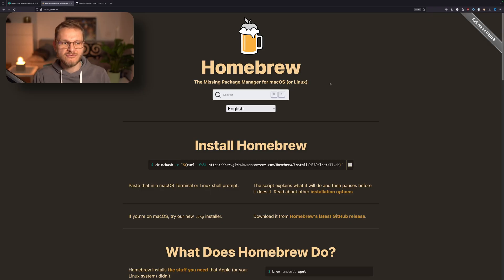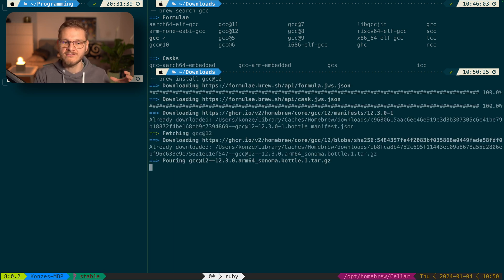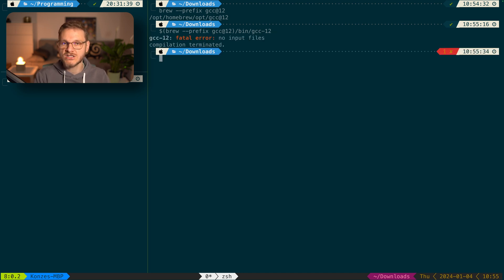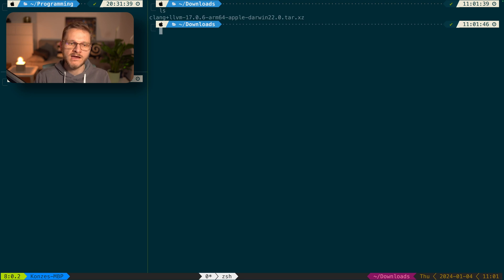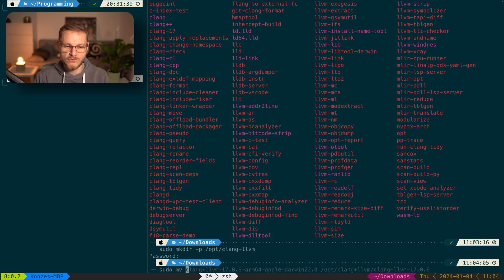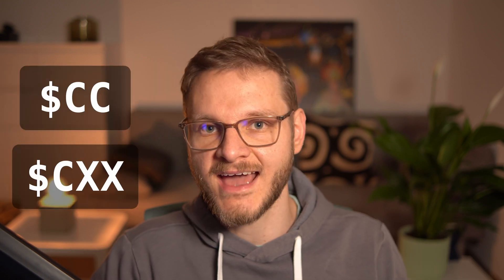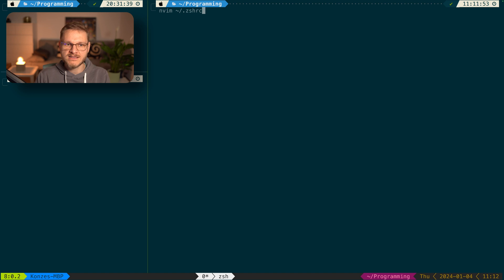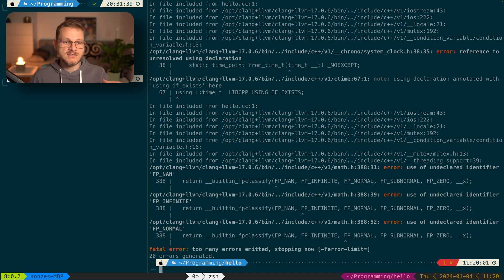Easy GCC and Clang Installation on macOS and Fix Compiler Errors (include not found)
In this tutorial, I'm going to show you how to install GCC and Clang easily on macOS. And fix compiler errors and get started with programming on macOS.

If you're having problems with your compilers or you just want to get started programming on macOS, then this tutorial is for you! By the end of this video, you'll be able to install and use the GCC and Clang compilers on your Mac.

⏰ Timestamps:
0:00 Intro
0:35 Install GCC on macOS
1:37 How to use GCC on macOS
3:45 Install Clang on macOS
7:40 Set default C and C++ compiler on macOS (CC and CXX)
10:07 Fix include not found C/C++ error on macOS
13:45 How to switch C/C++ compilers on macOS
15:50 Outro